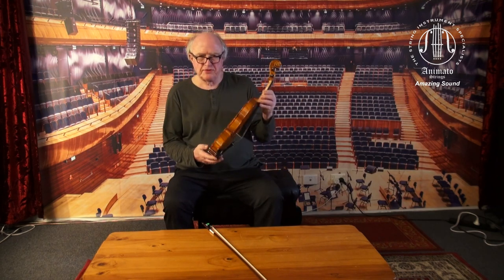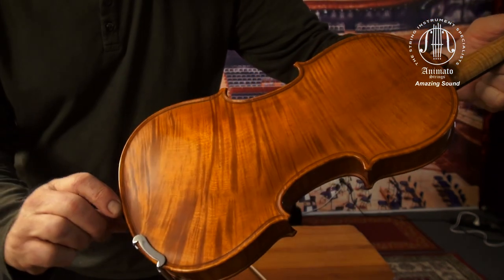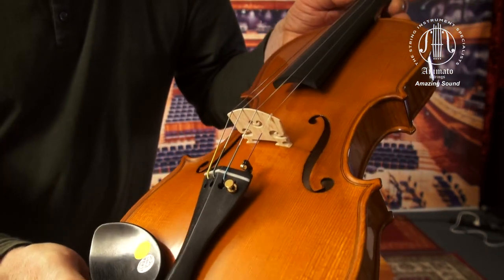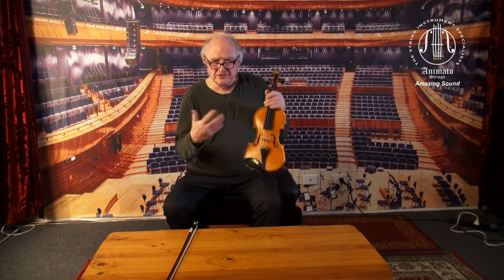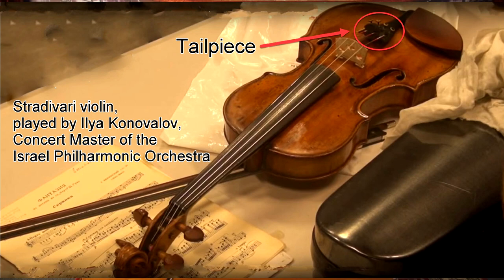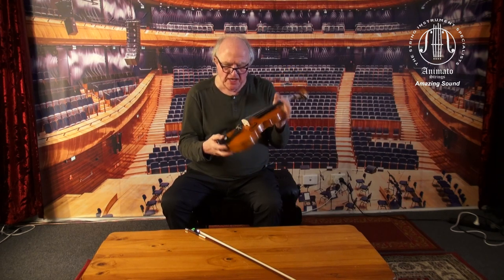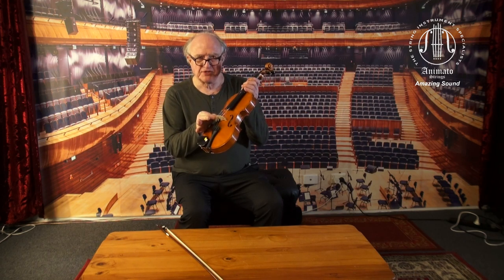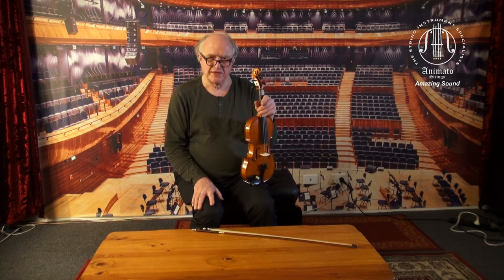Gliga Vasile Maestro Extra Strad Model Violin Review by Dietrich Lasa, Animato Strings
This is the model Gliga Vasile Maestro Extra, Stradivari, with a One Piece Back. It comes with Gliga's own bridge and Dominant Strings. The luthiers at Animato Strings did minor modifications and upgraded the strings to Evah Prazzi strings.